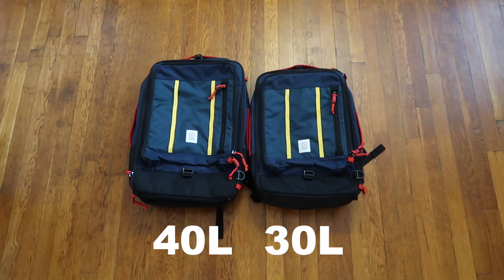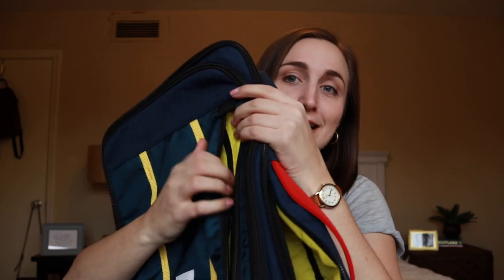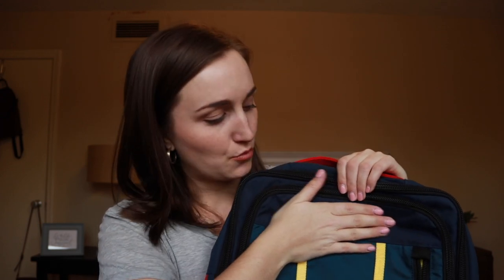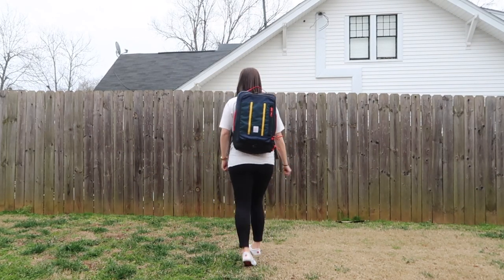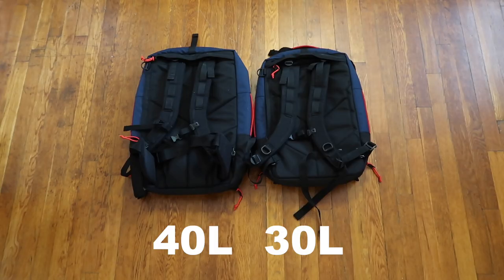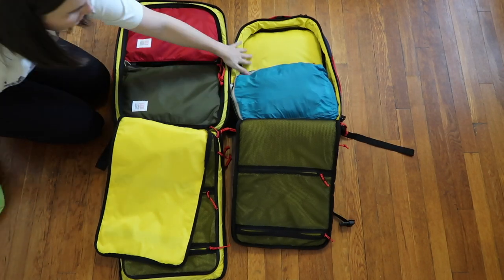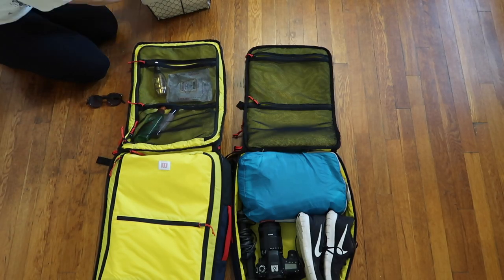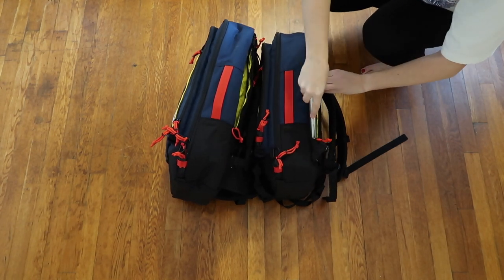Topo Designs TRAVEL BAG Review + 30L vs. 40L Comparison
Topo Designs Travel Bag Review. Side by side comparison of 40L vs. 30L with footage of me wearing both.

ABOUT ME: I live in Georgia, an hour north of Atlanta. I work at a Christian ministry called Adventures in Missions. They put on an 11-month mission trip called the World Race. I went on this mission trip two years and vlogged that whole experience. Now I  work 9-5, but still travel constantly and attempt to live my life to the fullest. I love Jesus and have amazing friends and family. I create other videos about travel, faith and living a good story. If you get into the archives of my channel, you will see I used to live in D.C., have traveled all over the world and went to Auburn University.

GEAR IN THIS VIDEO:
 Canon  80D